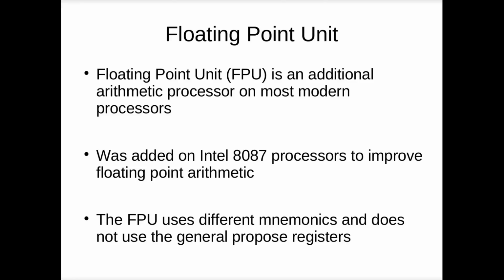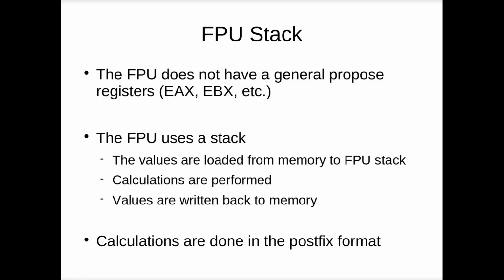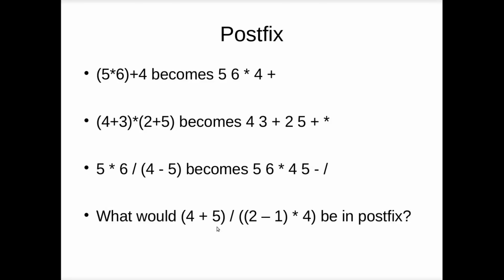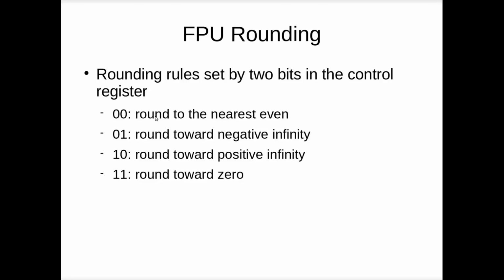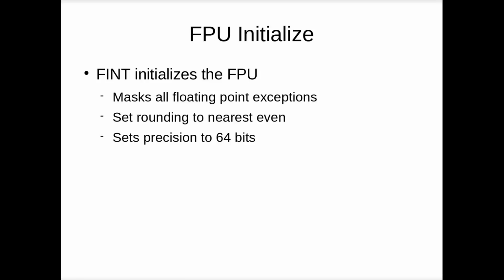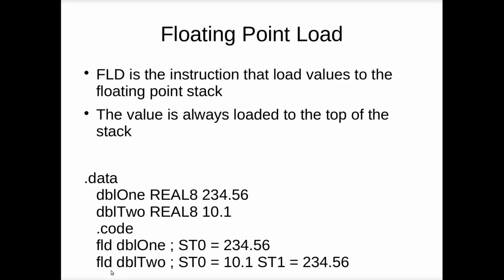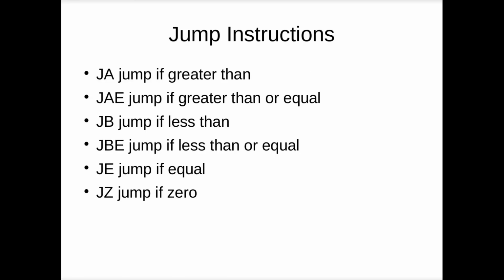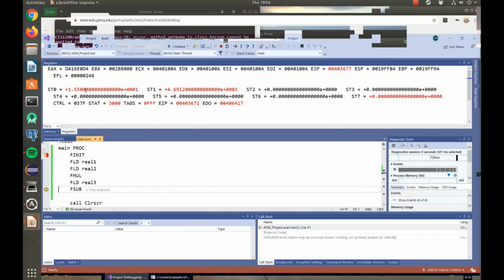Pima Community College CIS 250: Floating Point Processors